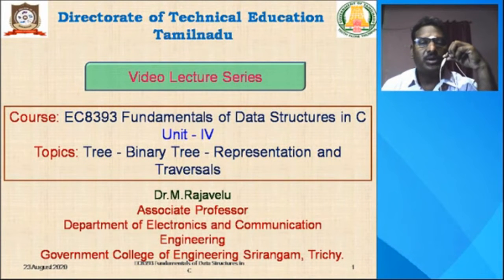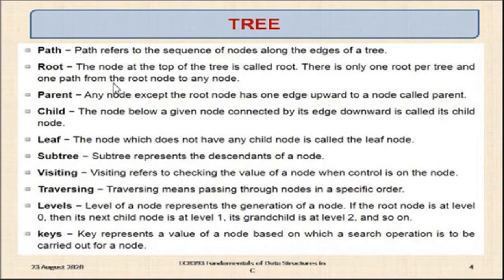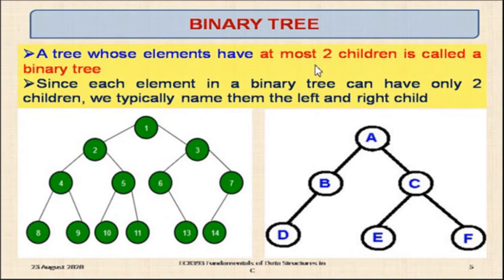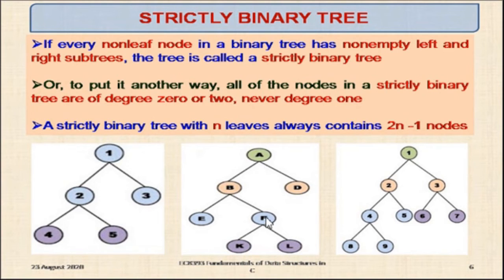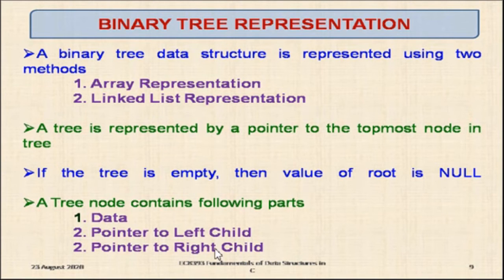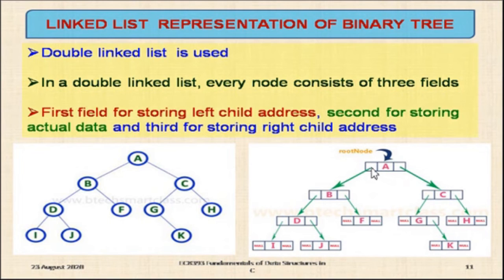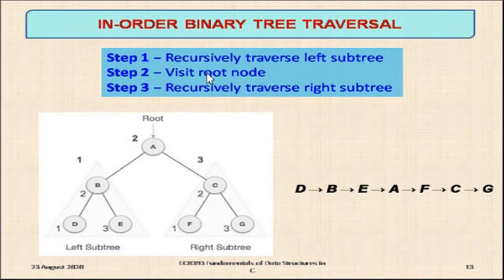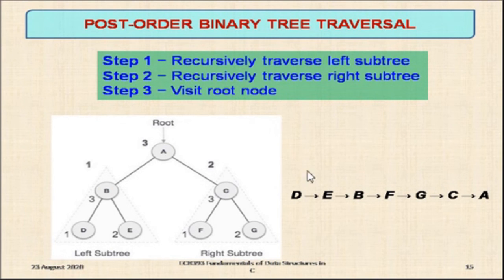EC8393 FUNDAMENTALS OF DATA STRUCTURES IN C - Part of UNIT IV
Trees and Binary Trees -
Binary tree representation and traversals